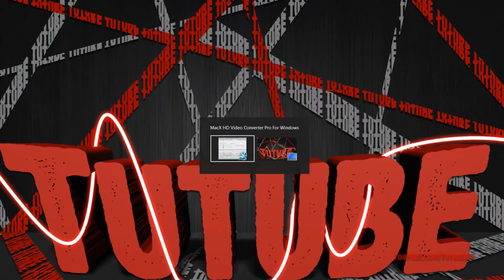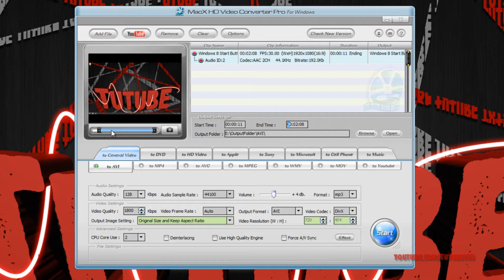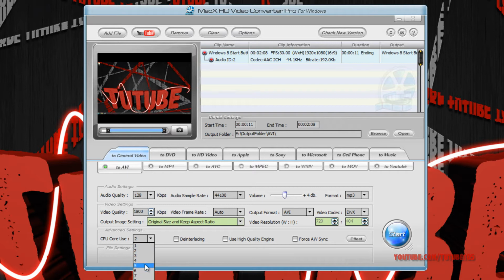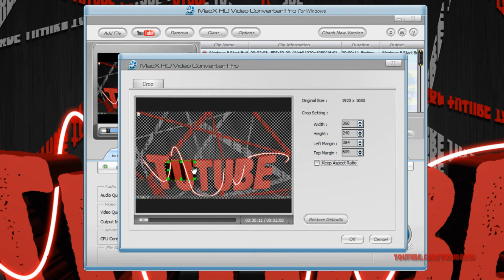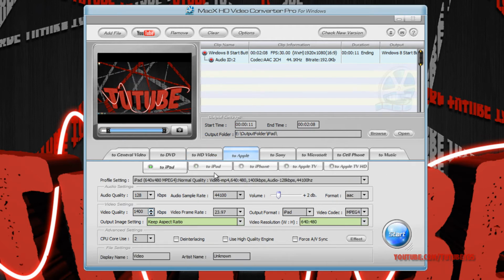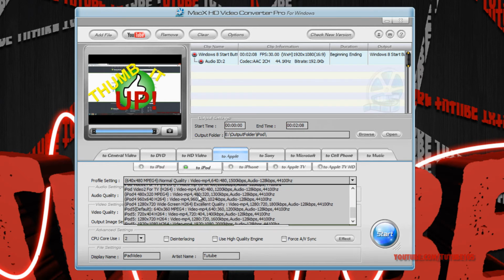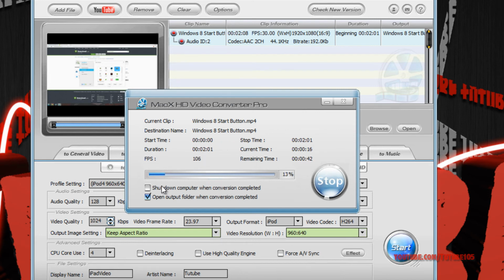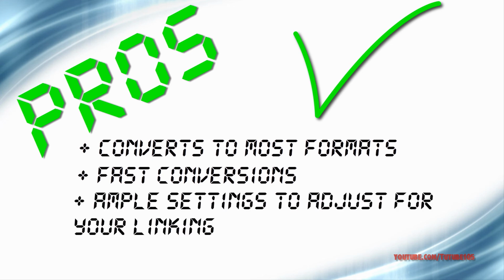MacX HD Video Converter Pro - Review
The MacX HD Video Converter Pro for Windows allows you to  Convert Among HD & SD Video to Various Devices with Optimum Quality. For what it is, it is a fantastic converter, and is a great time saver. However, at a price tag of $34.95, is it worth it?

Use this coupon for $30 off the converter to get it for a WHOPPING $4.95:
MACXBACKTOSCHOOLCONPRO